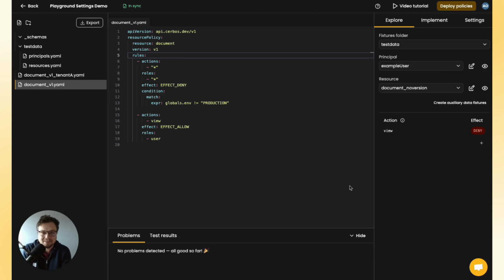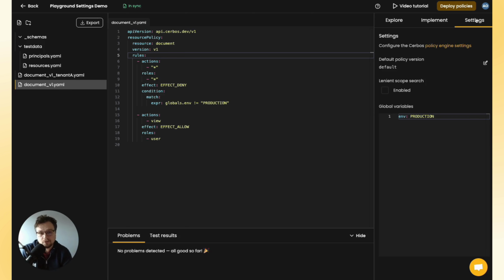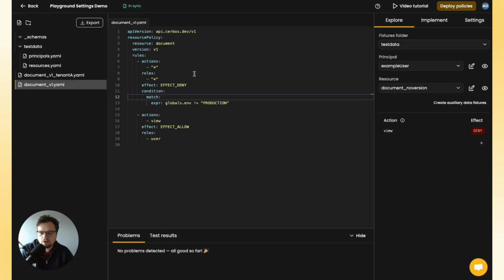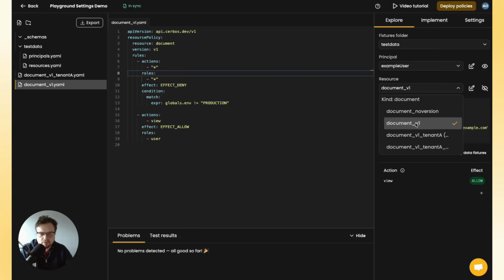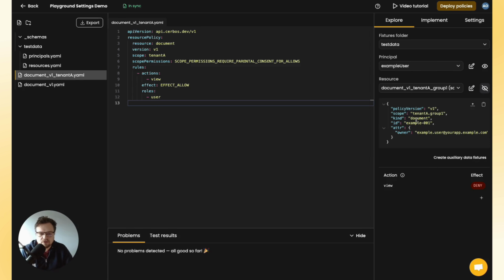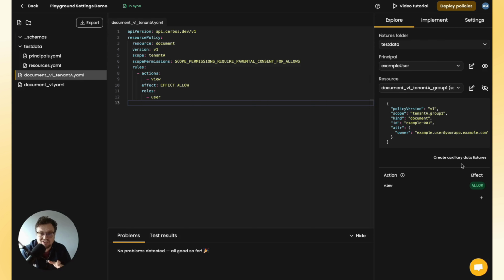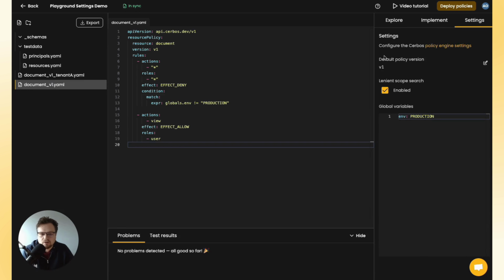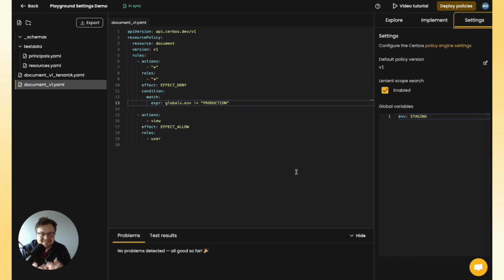Cerbos Hub Playground engine settings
We have rolled out an update to the Cerbos Hub Playground that’s tailored for those of you who are building more complex policies and want a development experience that mirrors real-world deployments more closely.

This update introduces new settings in the Playground’s right-hand sidebar, letting you configure the  Cerbos PDP engine used when evaluating policy during development, in a way that reflects your actual environment. Watch this demo to learn more.

Chapters:
00:00 Introduction to update of Cerbos Hub Playground
00:45 Default policy version
01:54 Lenient scope search
03:16 Global variables
04:14 Learn more about Cerbos / get in touch